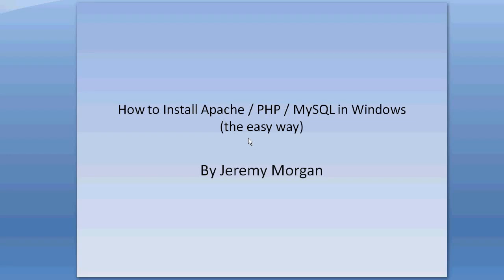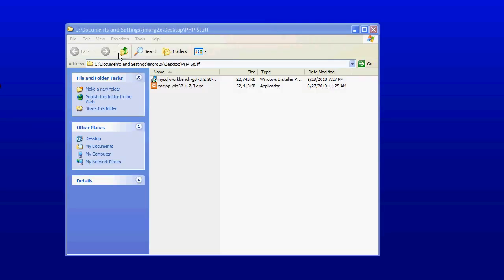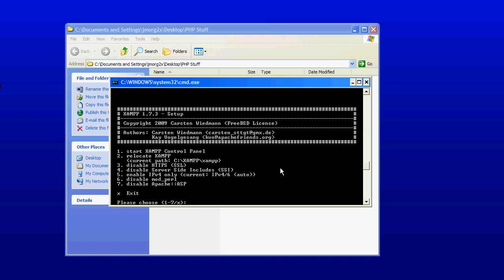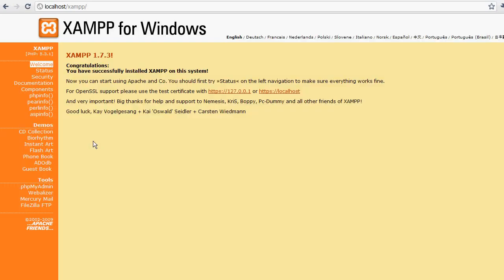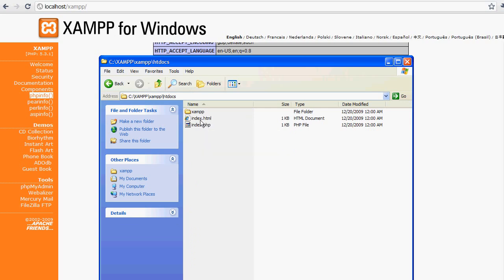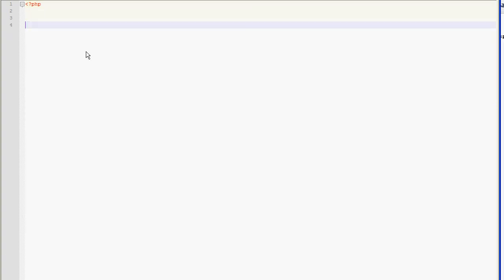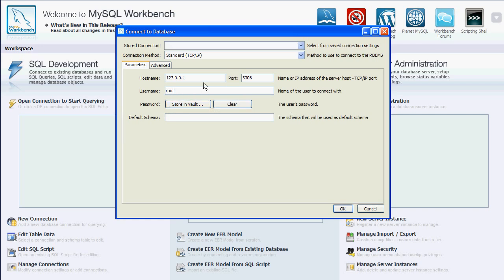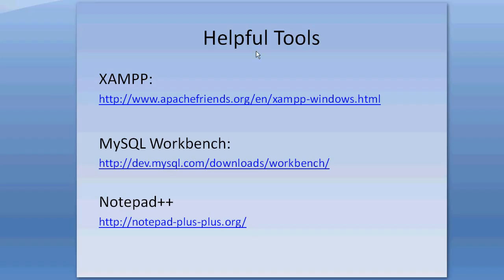How to Install Apache, PHP, and MySQL in Windows the easy way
The easy way to install Apache, PHP, and MySQL on your Windows machine. Perfect for desktop development, so you can build applications on your machine and upload them to a server later. We use XAMPP for this task, and show you how to install it.